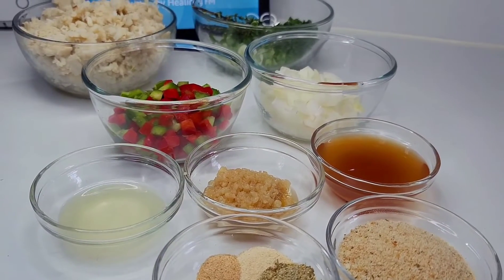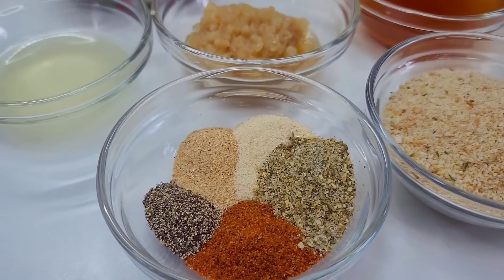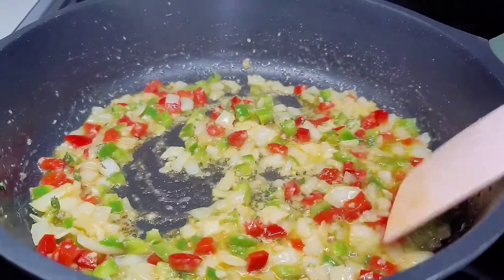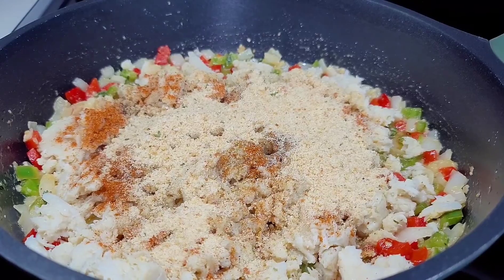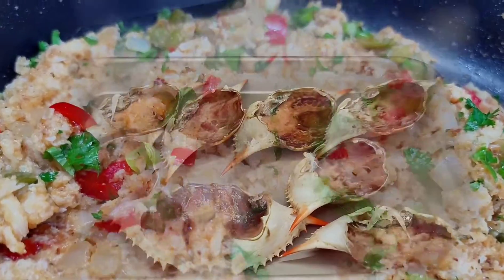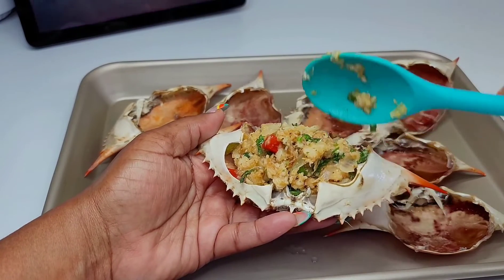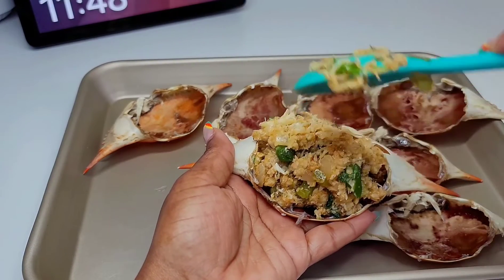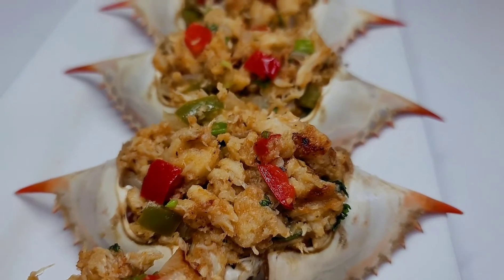STUFFED CRAB/ CRAB BACK |recipe island style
16 oz lump crab meat
1 cup diced bell peppers
1 cup diced onions
2 tbsp minced garlic
thyme
Chopped scallions
Chopped parsley
Chopped cilantro
1/3 cup bread crumbs
1/3 cup seafood stock
2 tbsp lemon juice
2 tsp old bay seasoning
1 tsp complete seasoning
1 tsp garlic powder
1 tsp onion powder
1/2 tsp black pepper

crab shells/back for stuffing any kind is fine